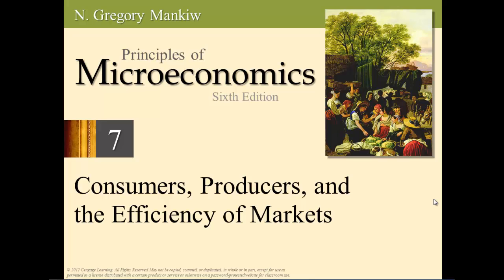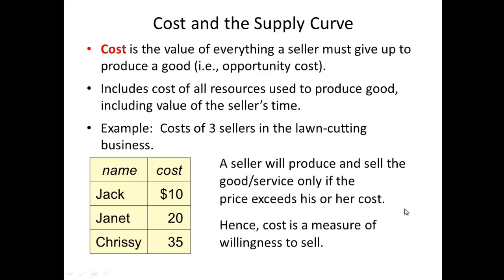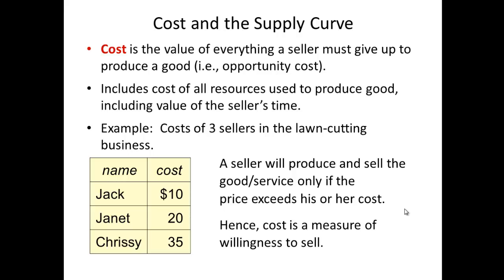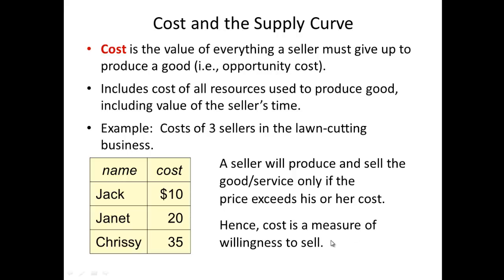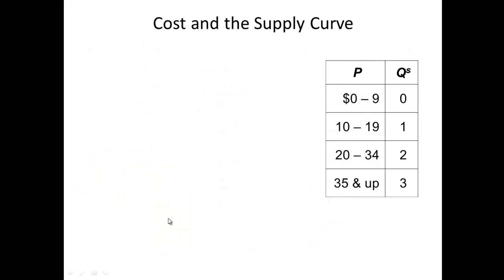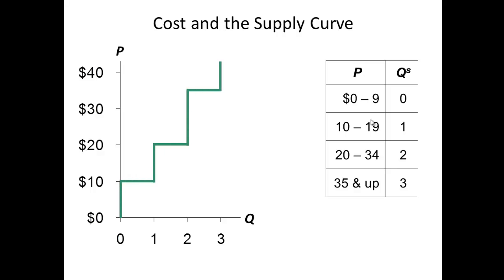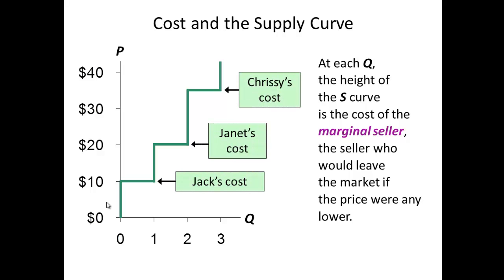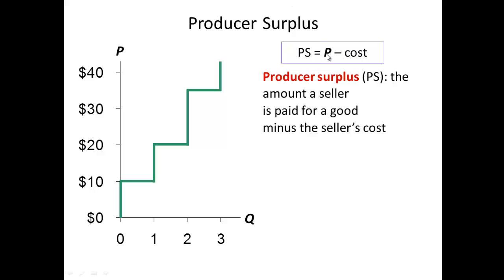Micro 7 Producer Surplus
Micro Chapter 7 segment on producer surplus, it's formula and graphical representation